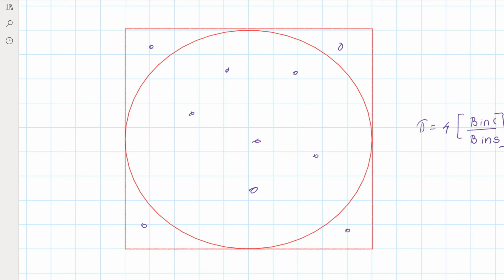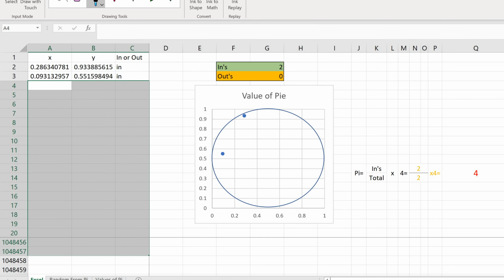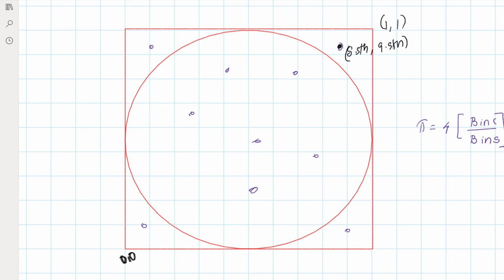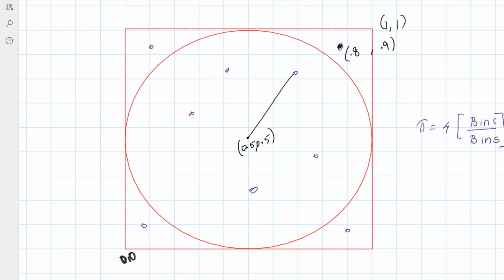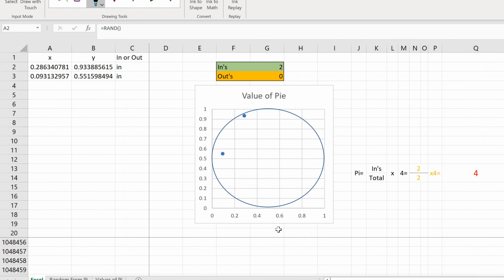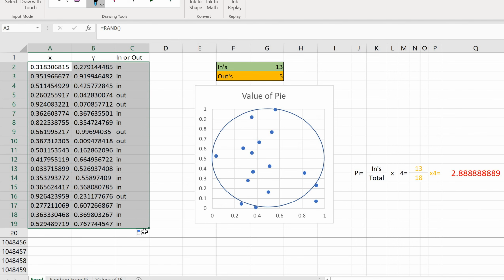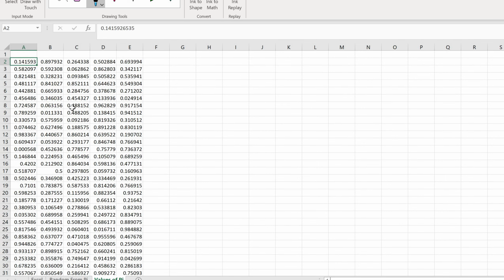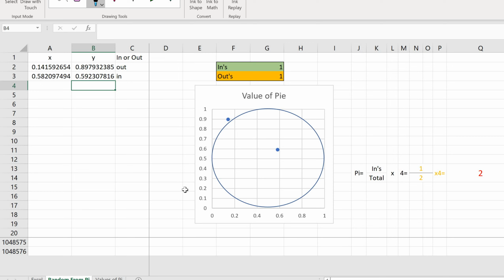Pi from Pi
Simplified version of Buffon's Needle's problem. Using Excel's random values vs. digits of Pi for calculating values of Pi.